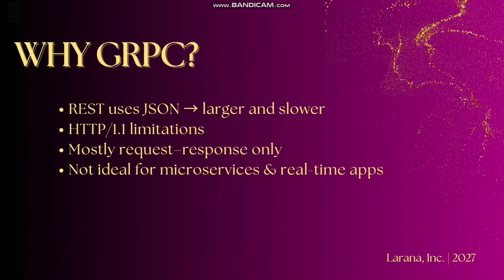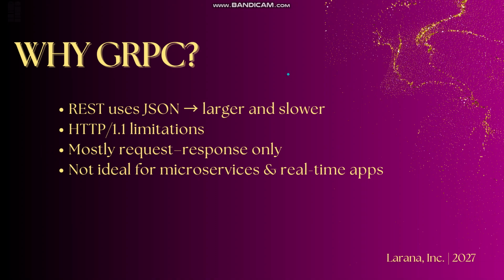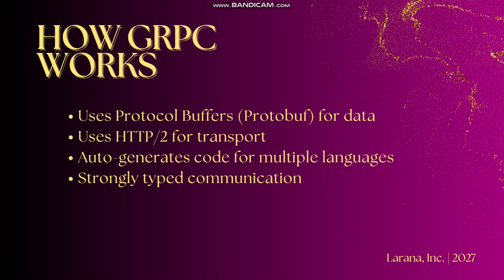GRPC(Google remote procedure call )